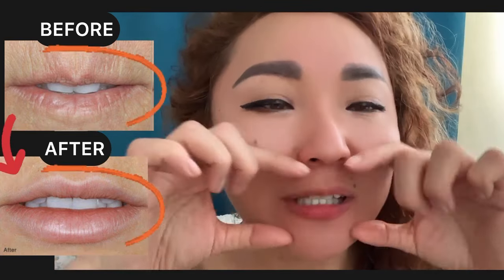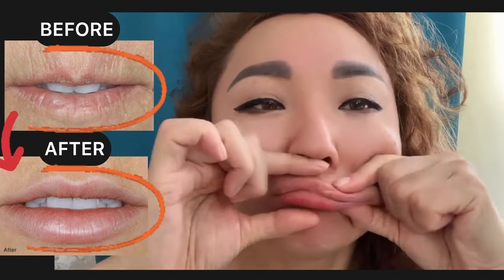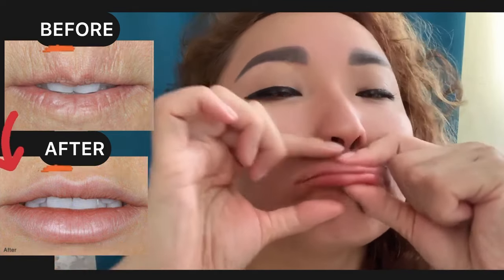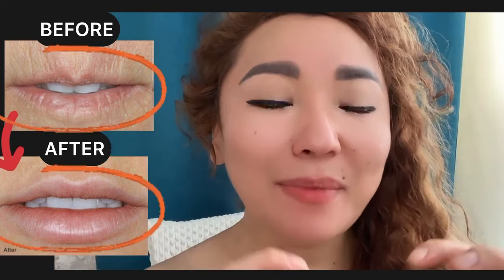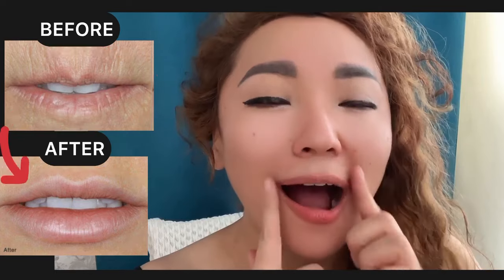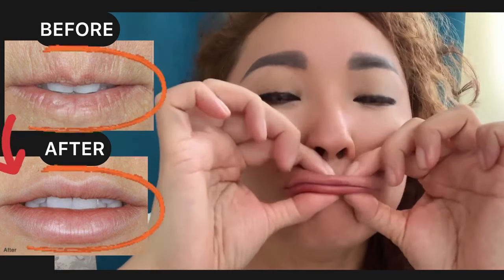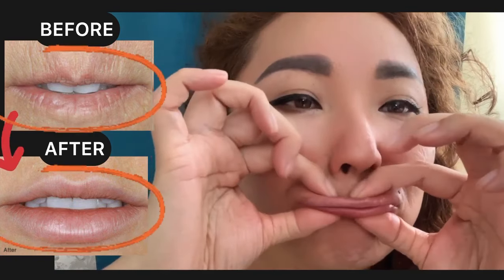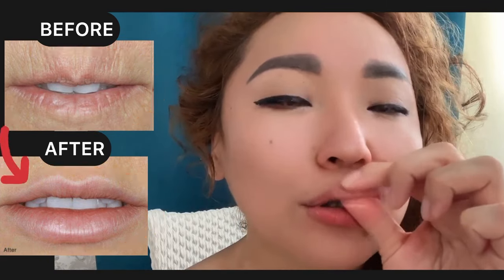EASY STEP TO GET RID OF LIP WRINKLES | LIFT UP LIP CORNERS | SMOKER LINES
Do you want to get rid of wrinkles around your mouth? Do you want to get rid of lip lines? In this video, we're going to show you how to do both!

We're going to show you a very simple, but effective, face yoga and massage methods for getting rid of wrinkles and lip lines around your mouth. This method is simple to follow and it will work quickly, so you'll see results in no time!

2) Jusan Bank Card number
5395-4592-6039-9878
Gulmira Aitkenova
SWIFT:
Name : Aitkenova Gulmira
Bank : АО «Jusan Bank»
BIC : TSESKZKA
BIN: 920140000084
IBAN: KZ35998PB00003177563